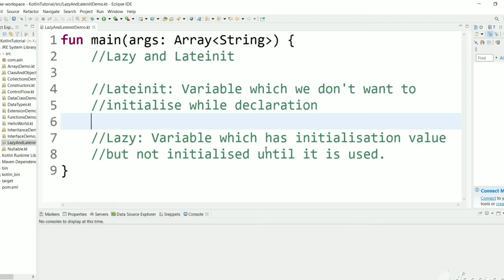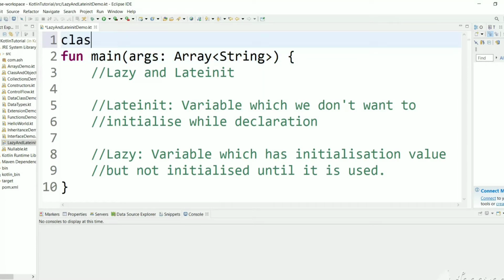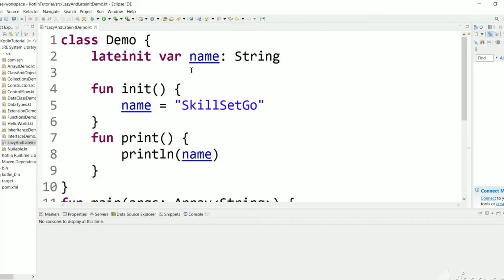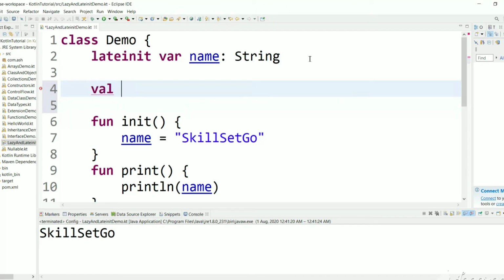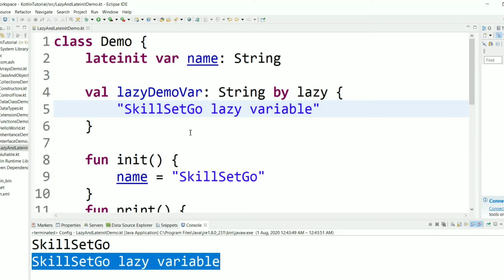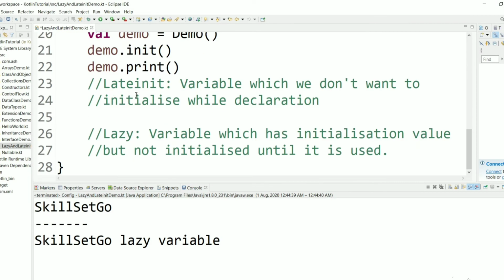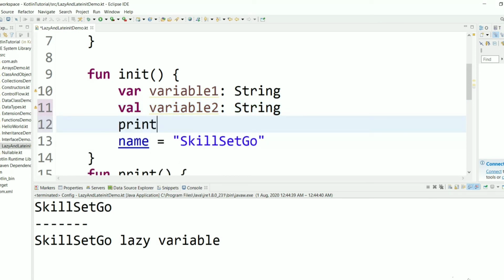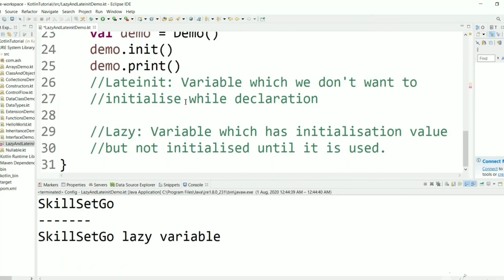Difference between Lazy and Lateinit in Kotlin | Kotlin tutorial for beginners part 19.